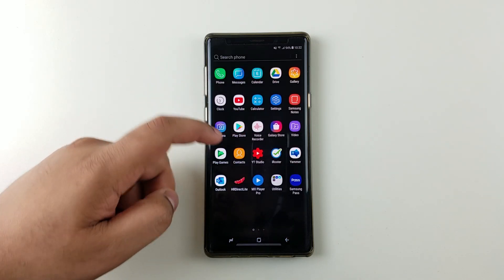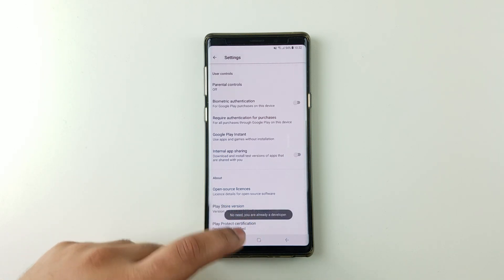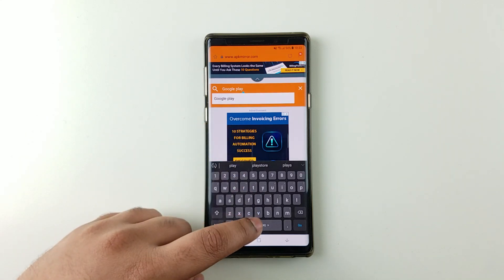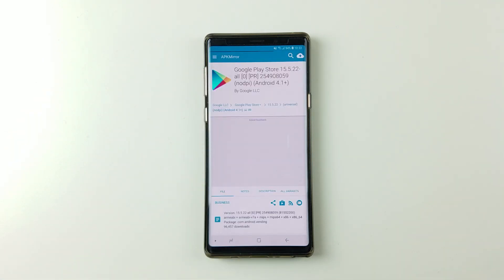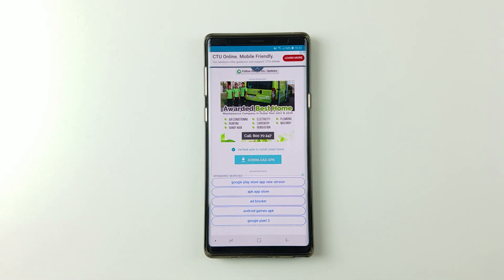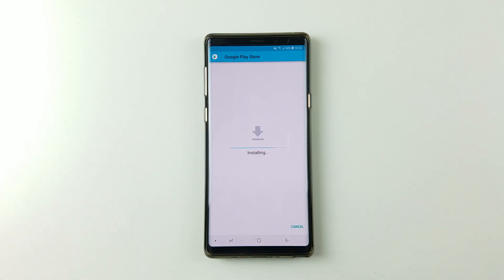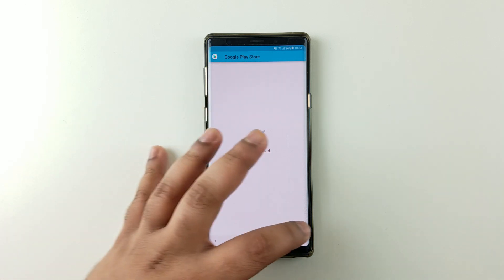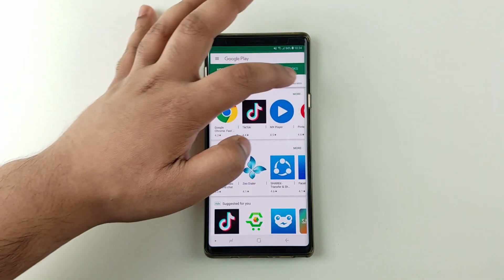How to Update Google Play Store Manually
How to Update Official Google Play Store from Authentic Source. Check this video to see if you have updated to the latest.

200 Videos Playlist of Samsung Galaxy S8 and S9

Supported Devices:
Samsung Galaxy S6, Galaxy S7 Edge, Galaxy S8, Galaxy S9, Galaxy S10. Galaxy Note 5, Note 8, Note 9, Note 10.